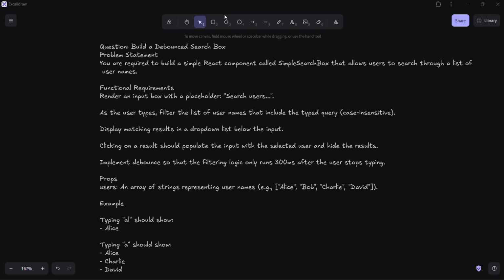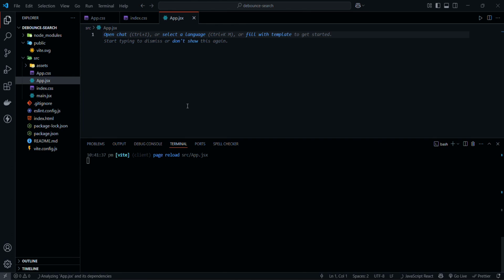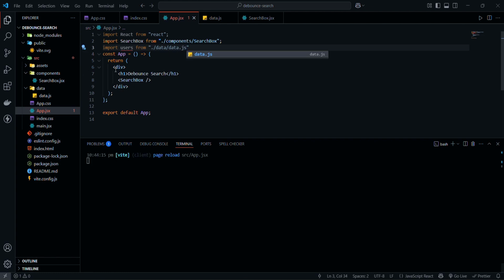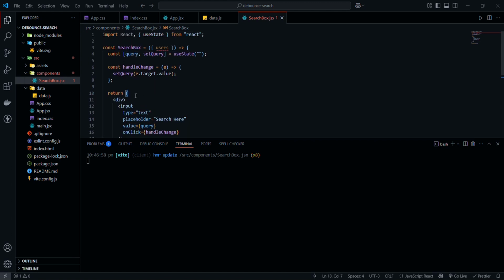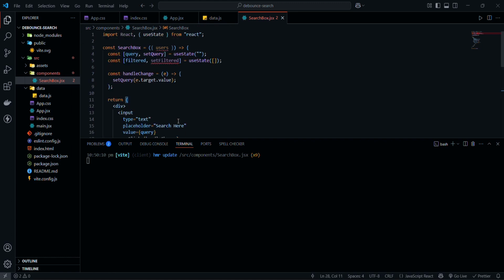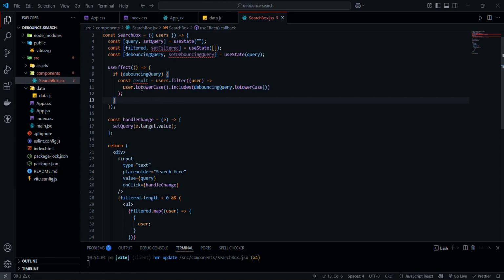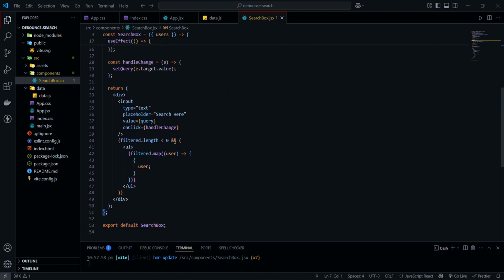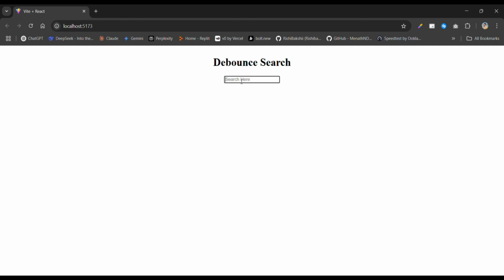Debounce Search | Frontend Machine Coding Interview Question #3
👨‍💻 Welcome to Coding 4 Dev!
In this video, we solve Frontend Machine Coding Interview Question #3 — implementing a Debounce Search Input using React.js.

You'll build a performant and user-friendly search bar that waits for the user to stop typing before triggering the search — an essential UI feature used in real-world applications like search engines, e-commerce, and admin dashboards.

💡 What You’ll Learn:

How debouncing works in JavaScript

Using setTimeout and clearTimeout effectively

Managing input state in React

Building responsive search UIs

Optimizing API calls or heavy logic with debounce

This is a crucial interview question that tests both your understanding of React and JavaScript timing functions.

🛠 Practice regularly, improve your skills, and get interview-ready with Coding 4 Dev.